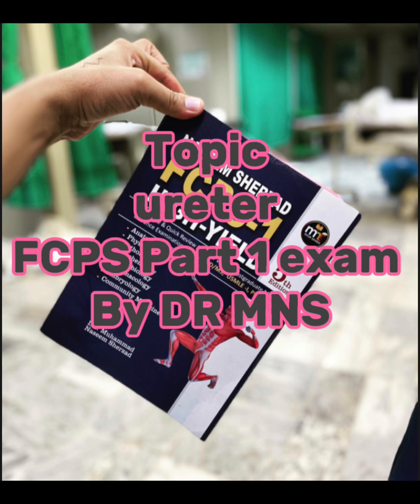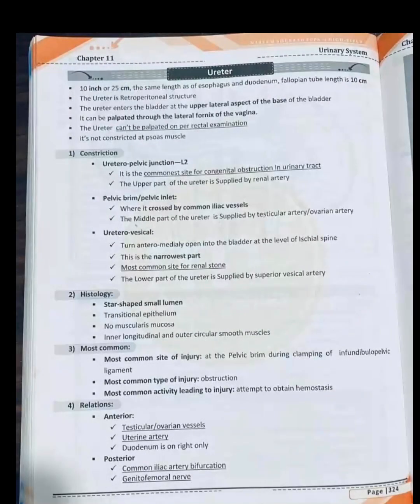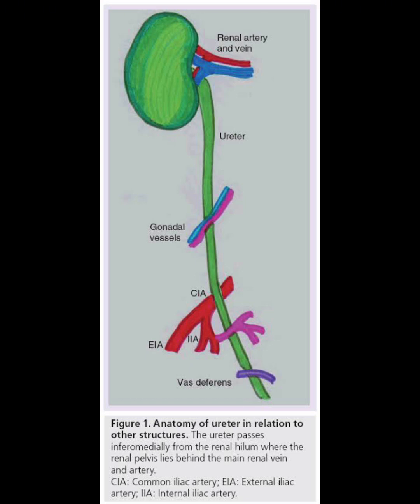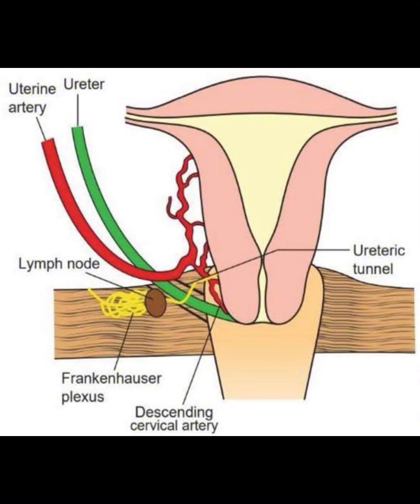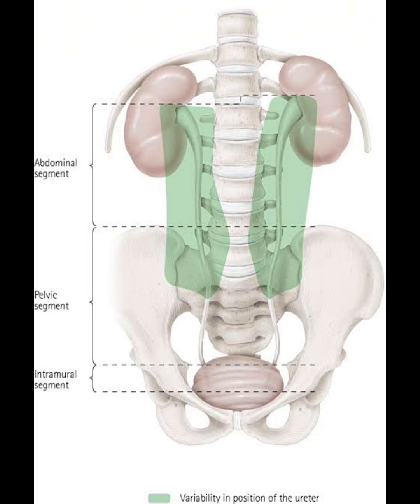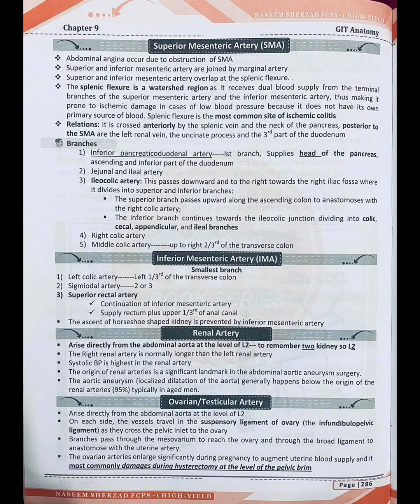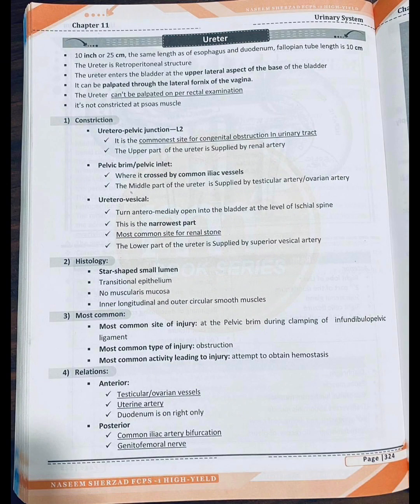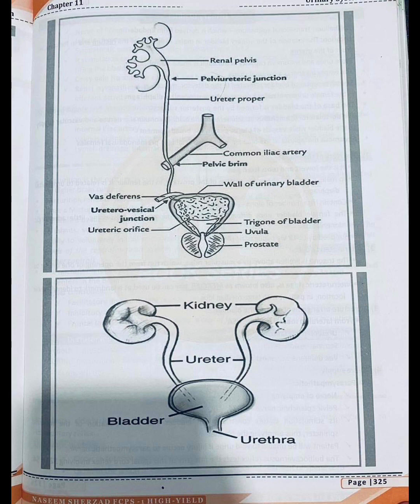Ureter in detail by DR MNS